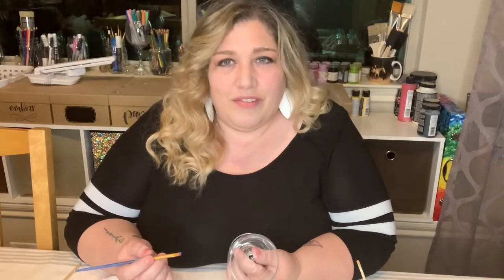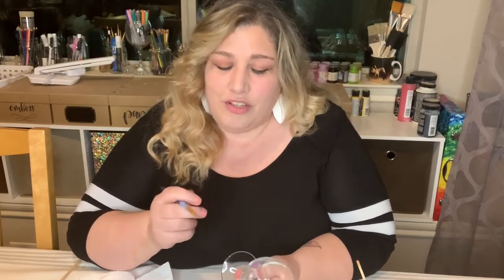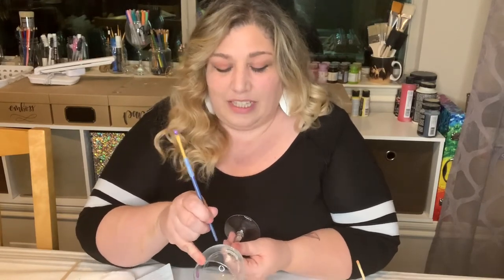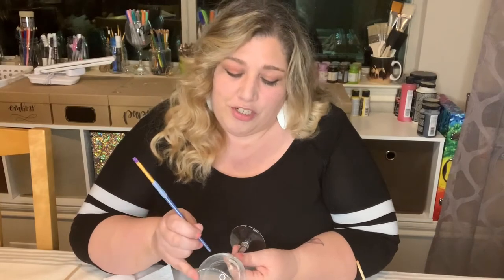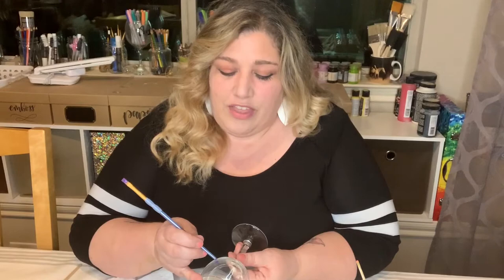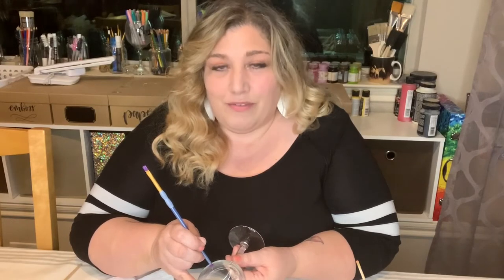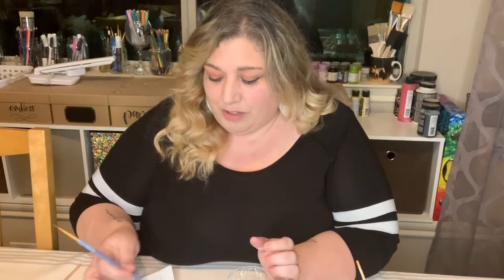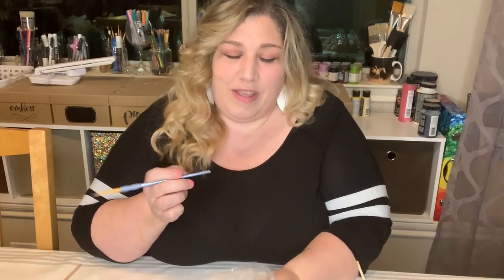Wine Glass Painting Tips: How to Make Dots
Check out my weekly Wine Glass Painting Tips: This week I discuss how to make dots! Learn more about Wine Glass Painting at glasspaintinggal.com